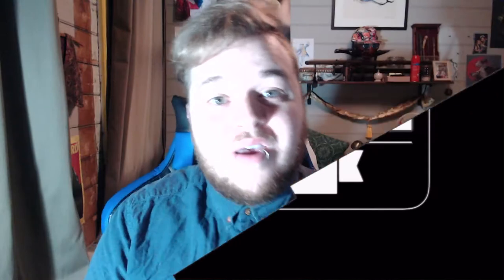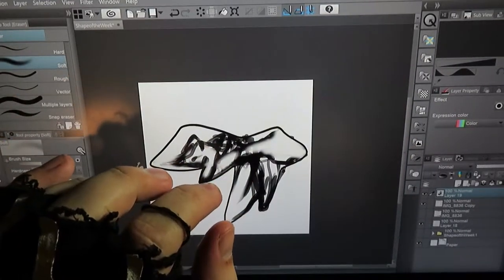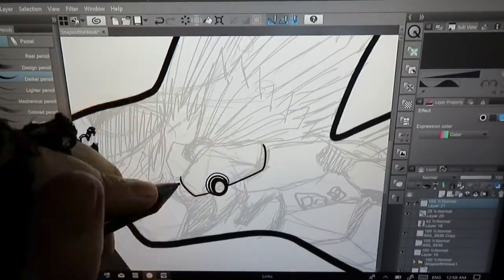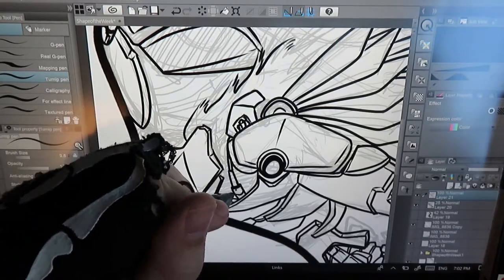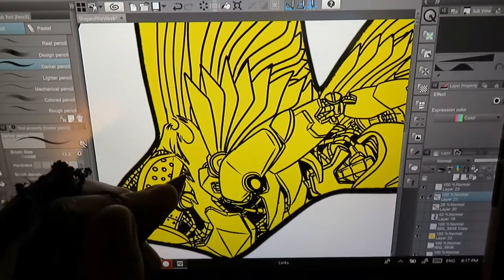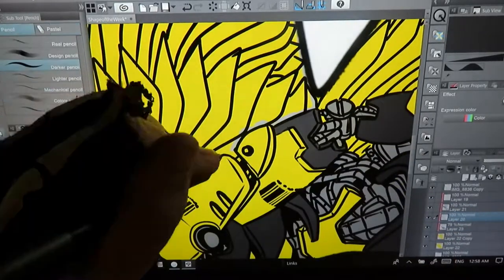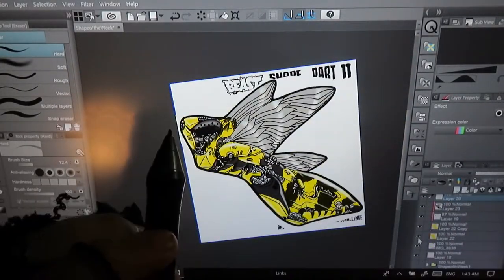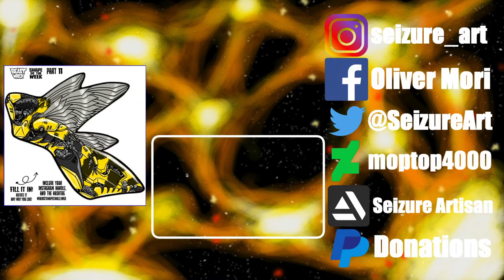--The Shape of the Week Pt.2-- Queen BEE/WASP...thing?...idk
Shape of the Week No2 really did a number on me haha. Was a lot of fun and very challenging, I highly recommend doing it :D

If you guys are feeling generous I would greatly appreciate even the smallest donation :D

If you liked this video you might like my art on these other websites.